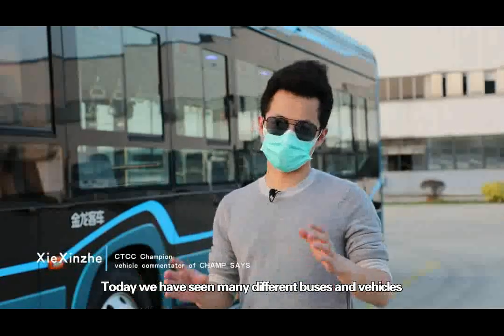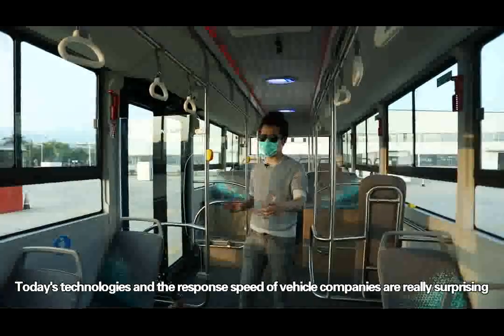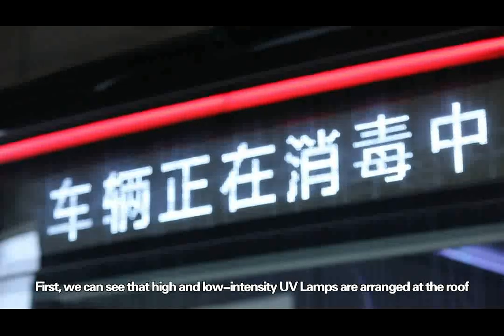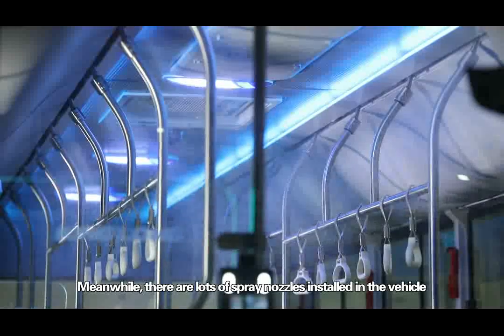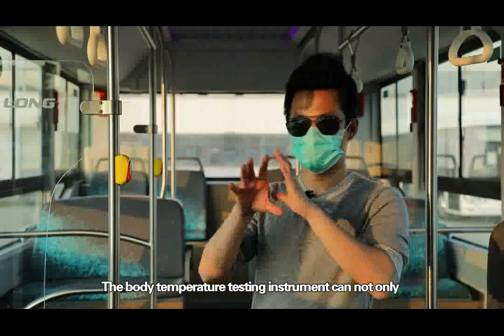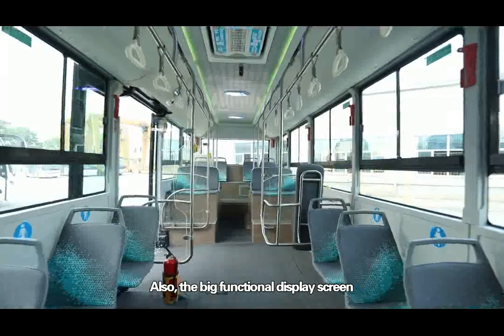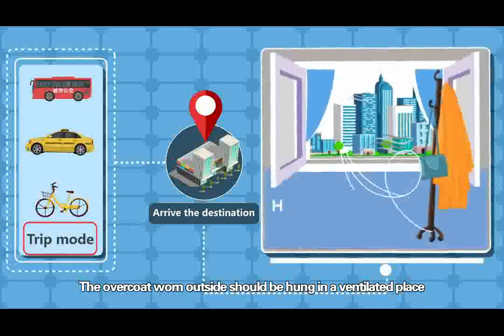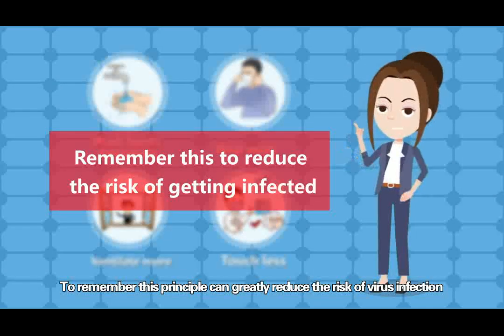King Long 5G Intelligent Connected Holistic Health Bus